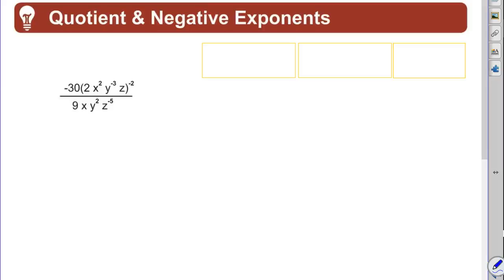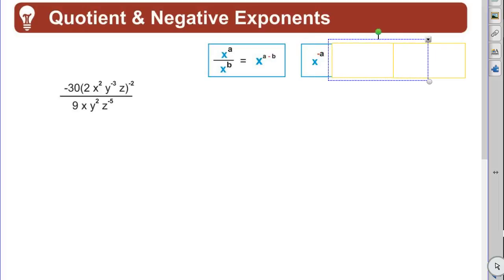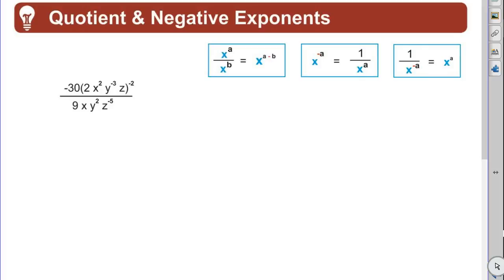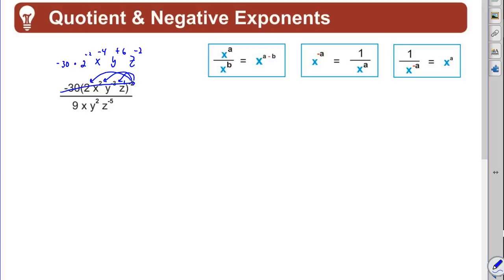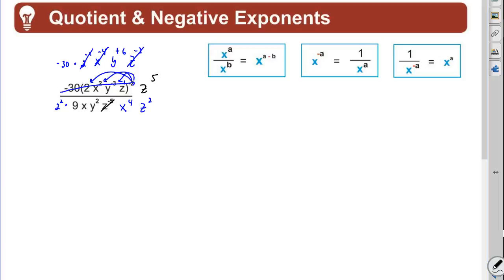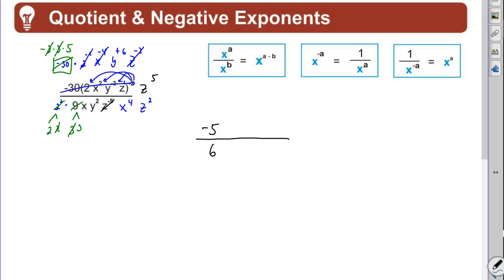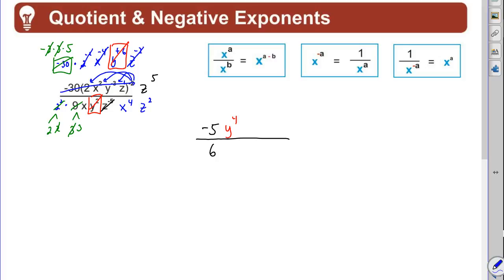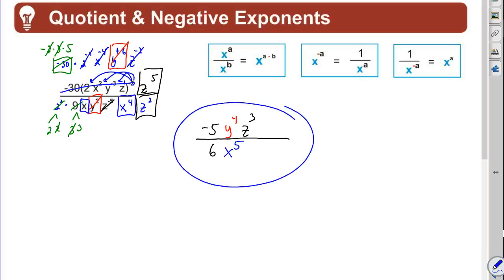Algebra 1 Quick Review: L8.2 Quotient & Negative Exponents by Rick Scarfi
Dividing exponents with like bases and negative exponents